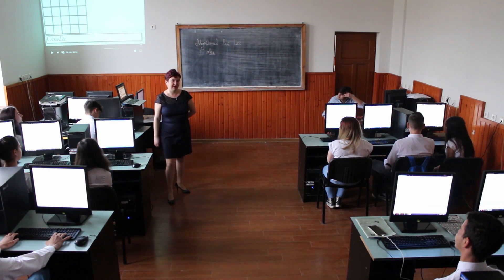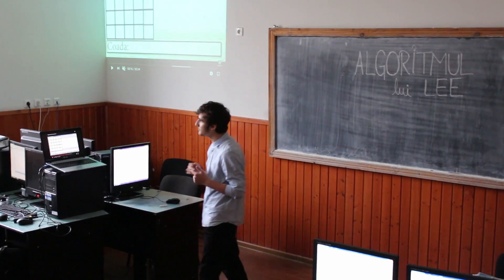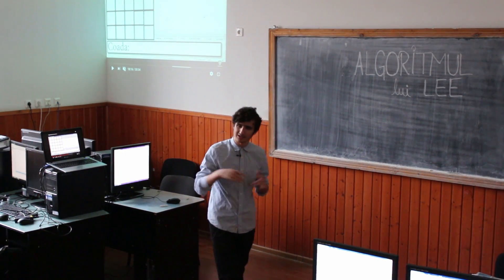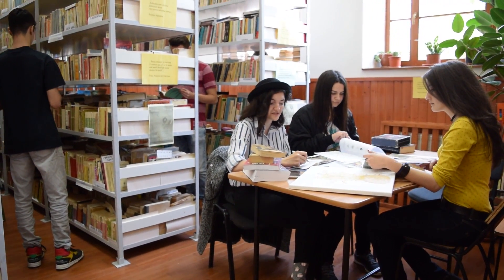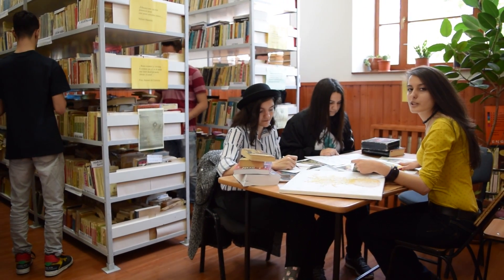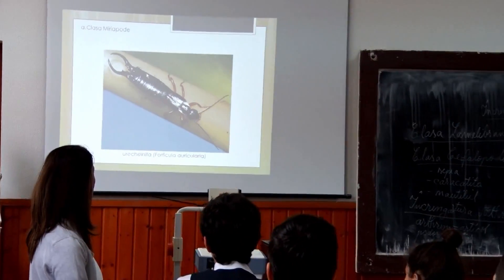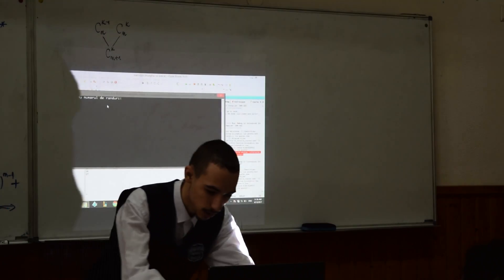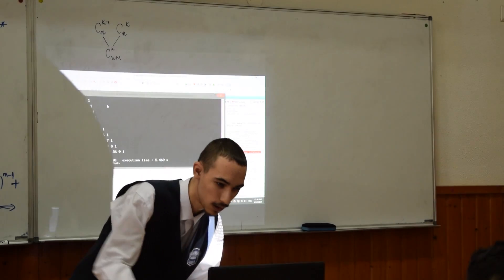Film prezentare Carabella